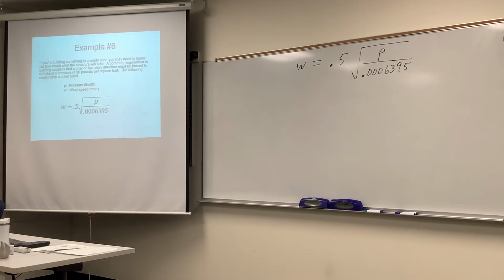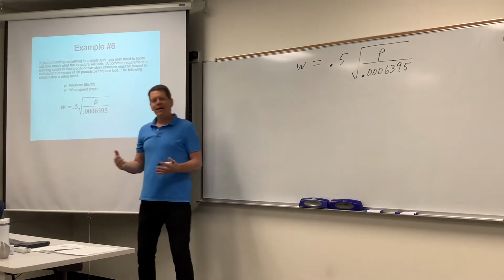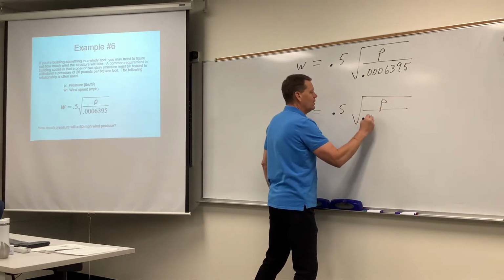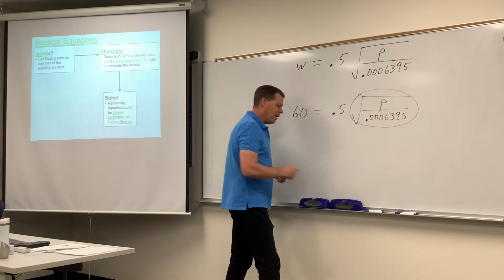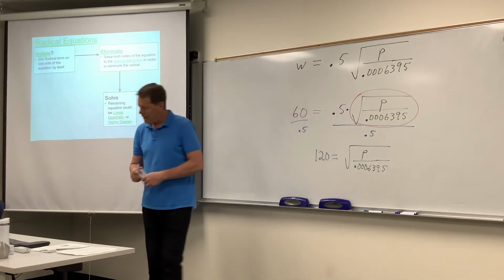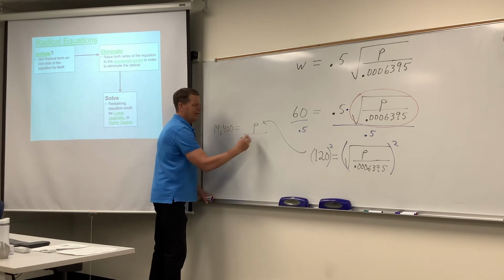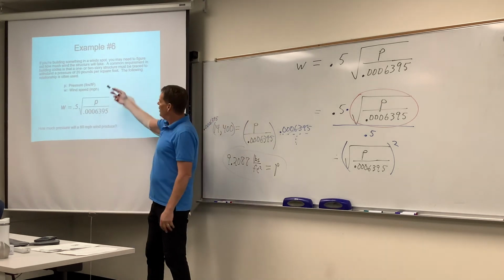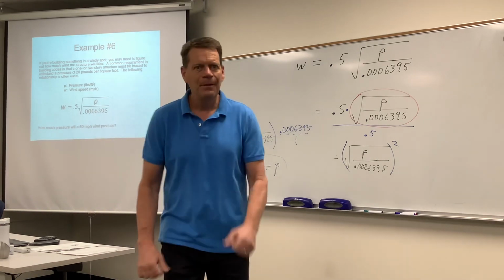College Algebra - Radical Equations - Example #6